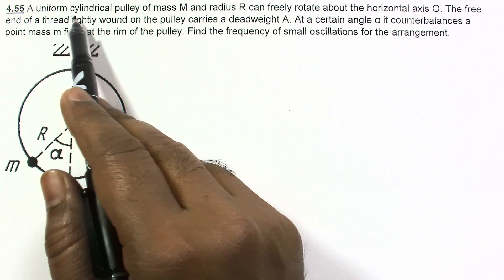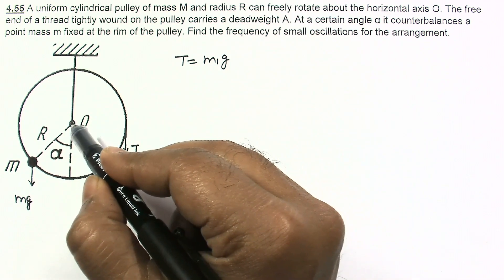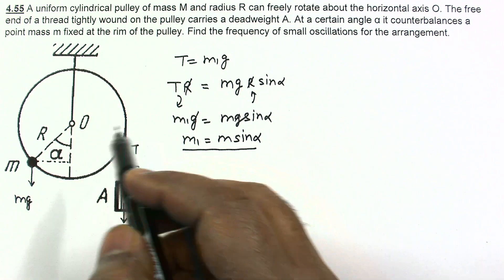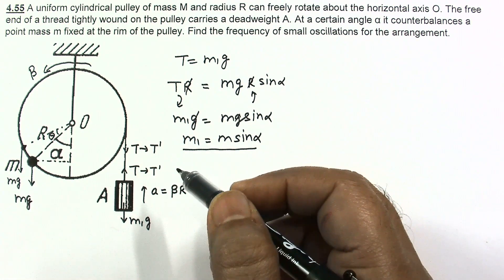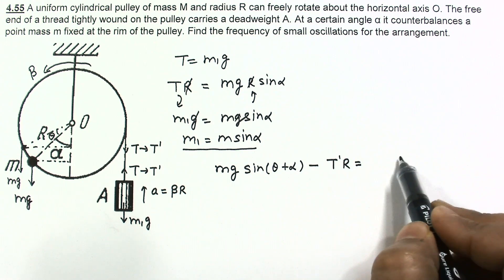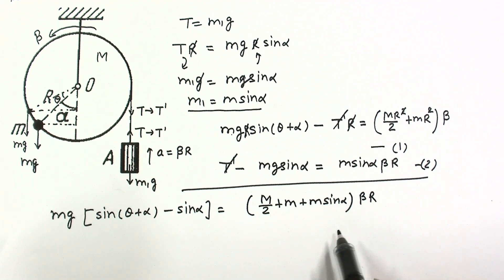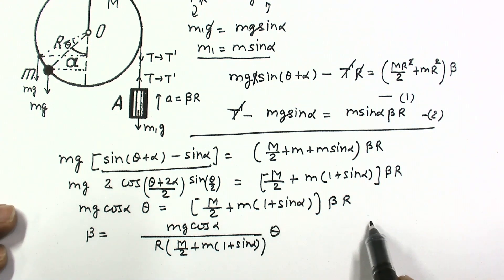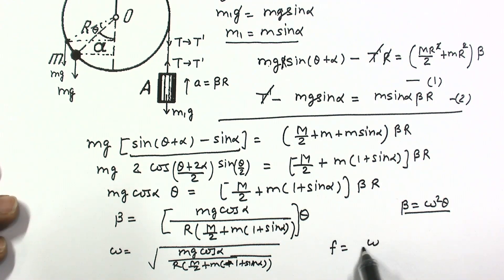Irodov | Problem 4.55 | Simple Harmonic Motion | Angular SHM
4.55 A uniform cylindrical pulley of mass M and radius R can freely rotate about the horizontal axis O. The free end of a thread tightly wound on the pulley carries a deadweight A. At a certain angle α it counterbalances a point mass m fixed at the rim of the pulley. Find the frequency of small oscillations for the arrangement.

Theory Videos

GRAVITATION

CAPACITORS

MAGNETIC FORCE